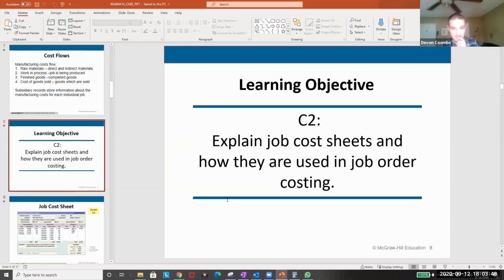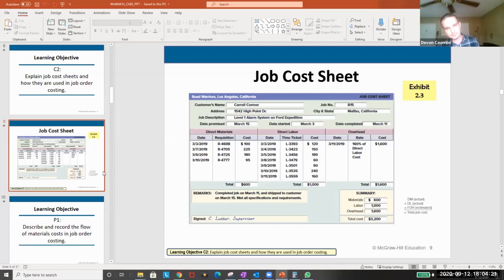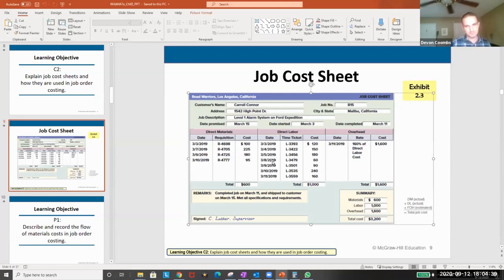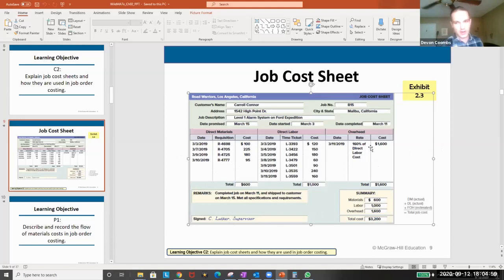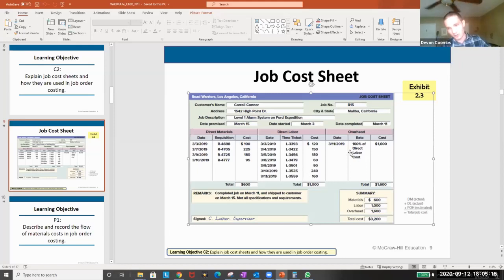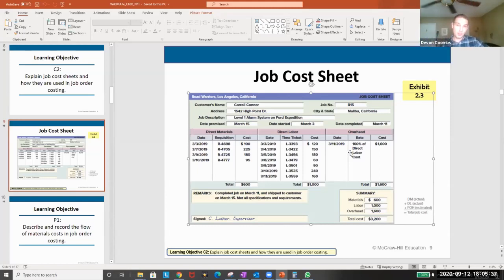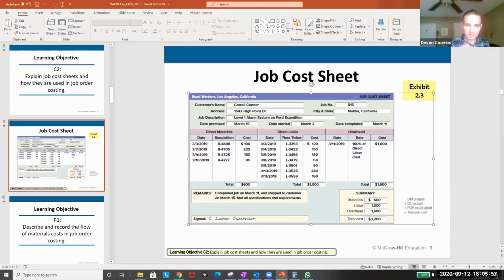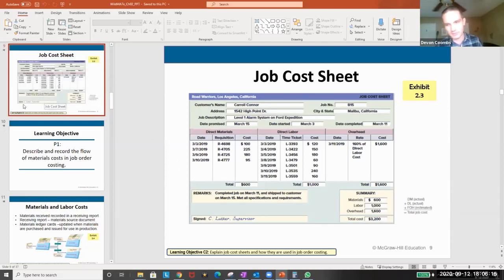Job Cost Sheets - Managerial Accounting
Job Cost Sheets - Managerial Accounting (Chapter 2 Video 2)